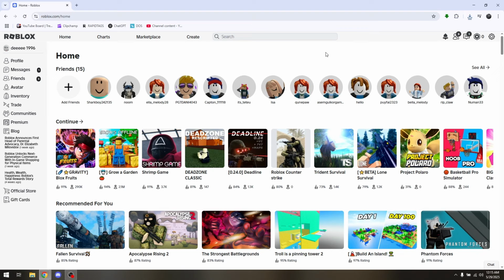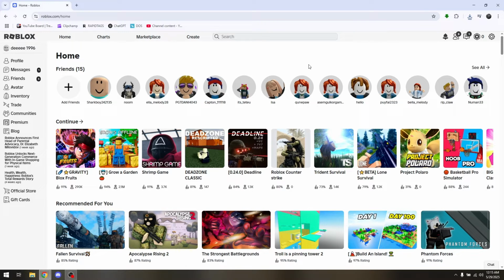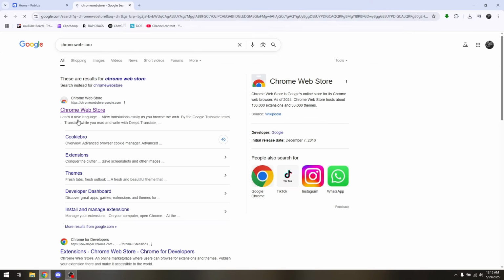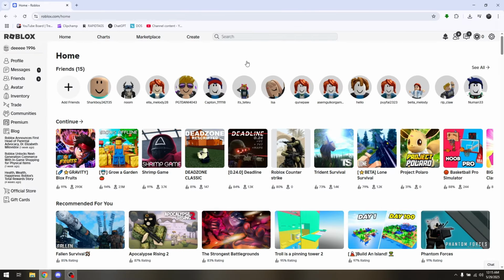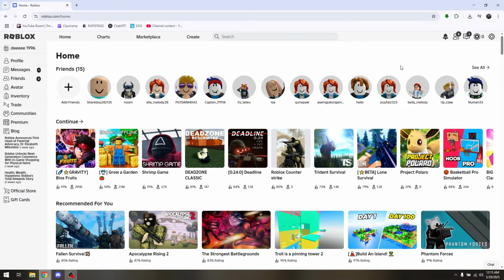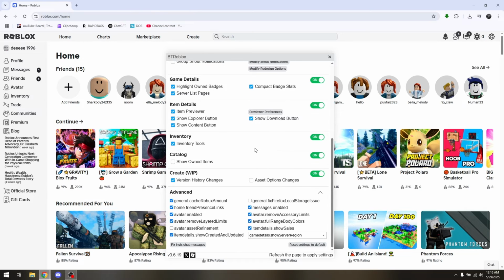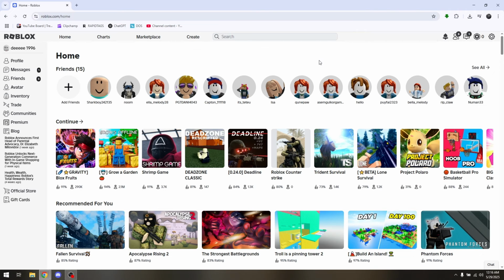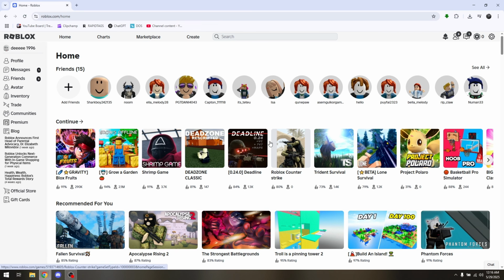HOW TO FIND ROBLOX SERVER REGION 2026! (FULL GUIDE)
In this video, I will show you how to find your Roblox server region quickly.
Learn how to check which Roblox server you are connected to.
This guide helps you identify and understand your Roblox server location.